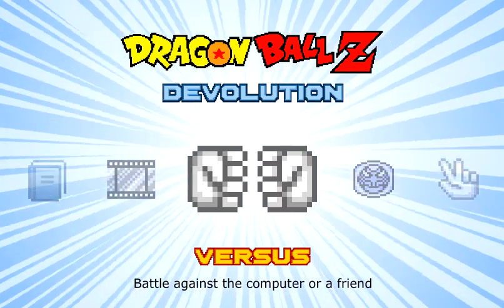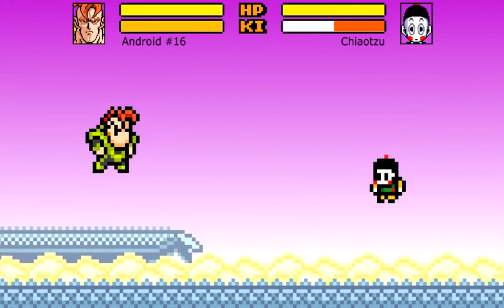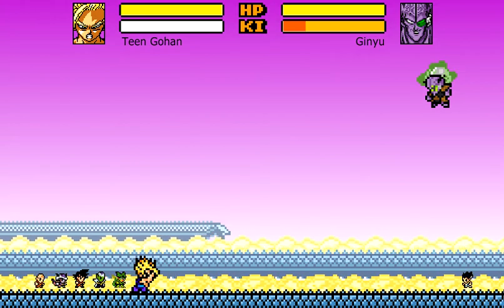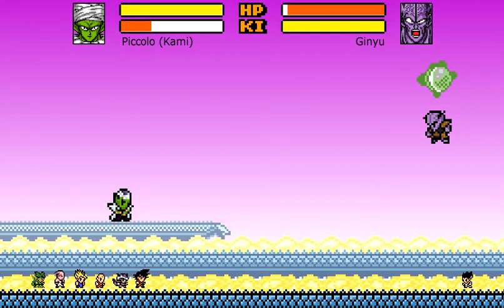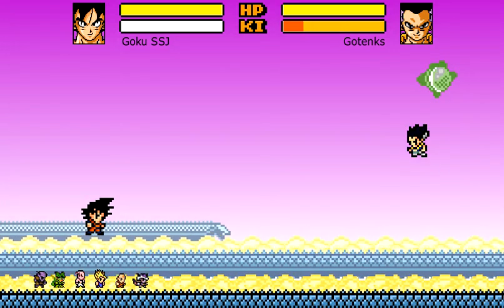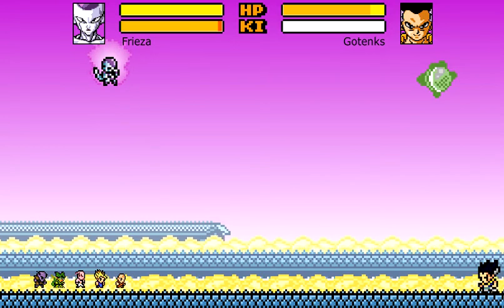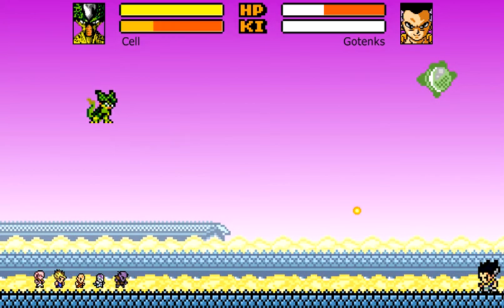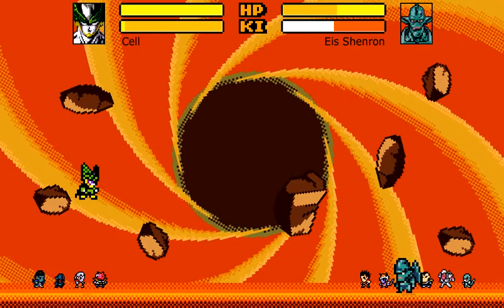All Special Moves - Dragon Ball Z Devolution - Part 13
Today I show everyone the special moves in this game since I don't see many people who have uploaded a video like this. Reviews and Discussions will be returning next week!